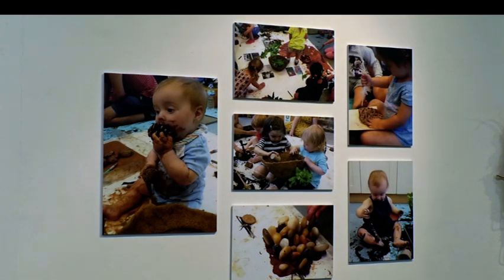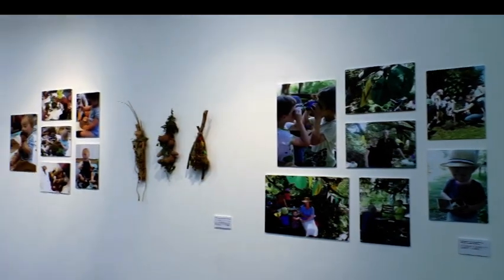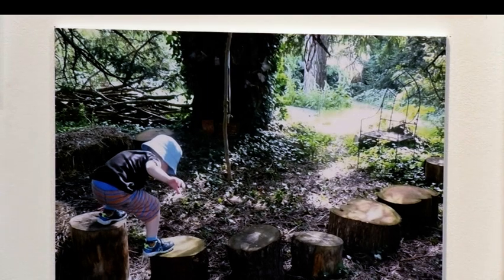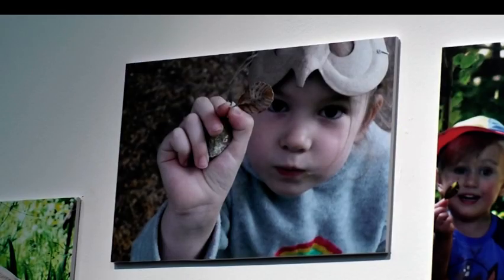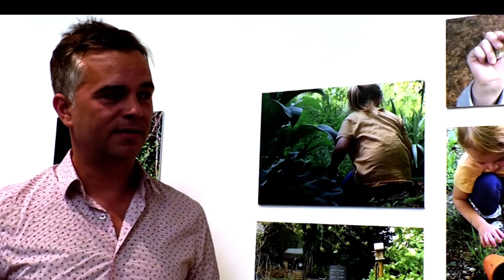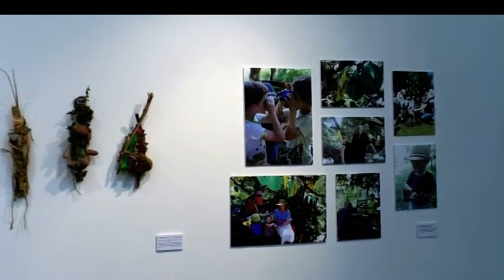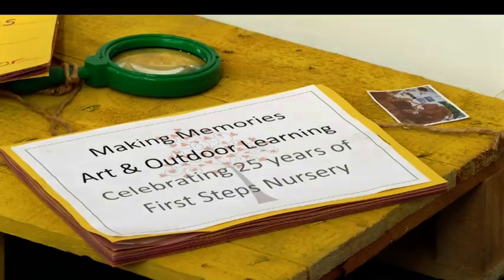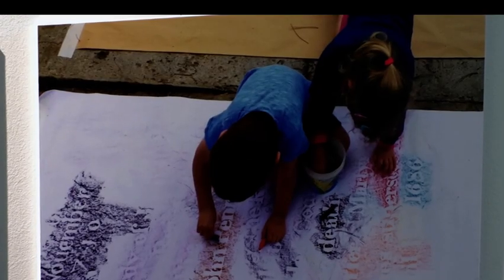An Exhibition Documenting Children Learning Through Art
Last week we brought you some news from different exhibitions on at The Salisbury Art Centre. Making memories is one of them, a collection of photographs documenting local nursery children using art to explore and learn with nature.

Featured -

Leigh Chalmers - First Steps Nursery
James Aldridge - Artist